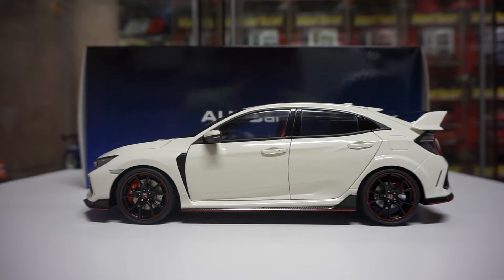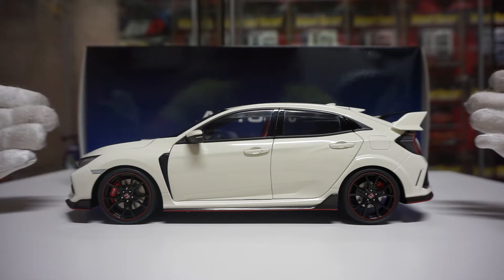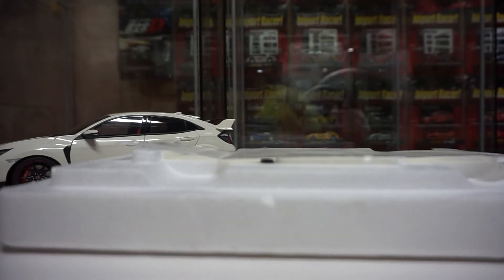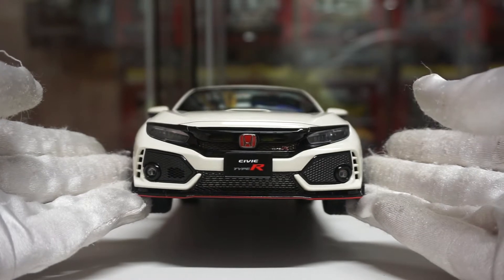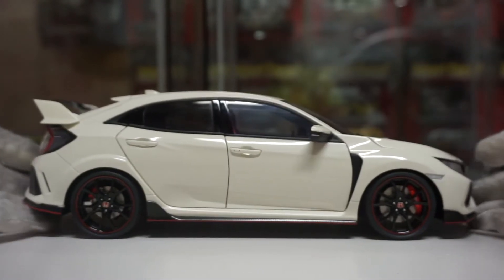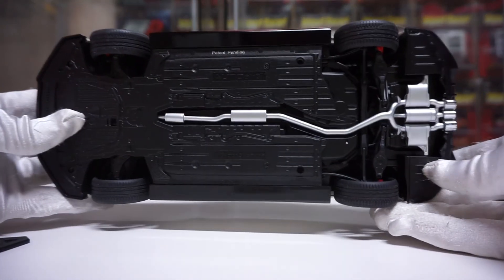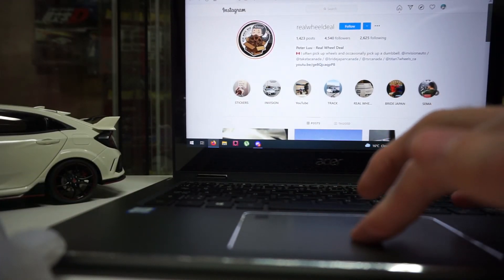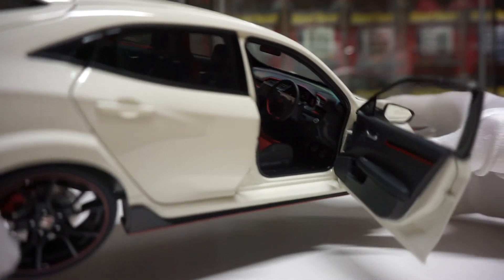Autoart Honda Civic Type R FK8 1:18 Scale Review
Written Review

Also, a comparison between a Kyosho Samurai 1:18 model further in the video.